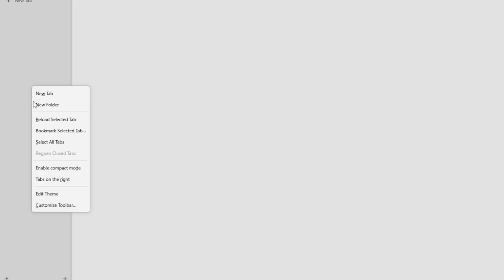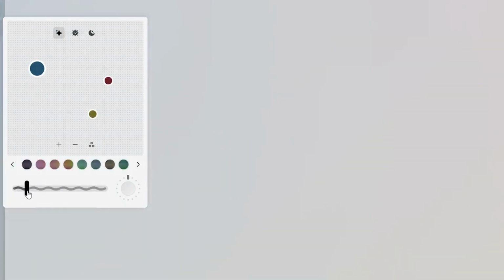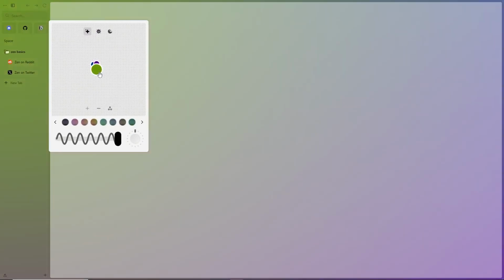How To Change Zen Browser Theme - (2026 Full Guide)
Want to change the look of Zen Browser and customize it to match your style? In this video, I show you how to change the Zen Browser theme step by step. You will learn where to find the theme settings, how to switch between light and dark modes, and how to apply custom themes if available. This guide is perfect for new users or anyone who wants a cleaner and more personalized browsing experience. Watch until the end to make sure your theme change applies correctly without any issues.